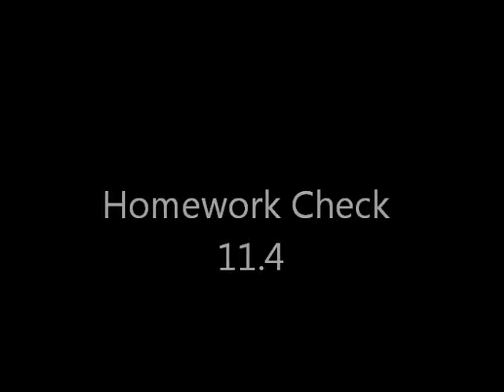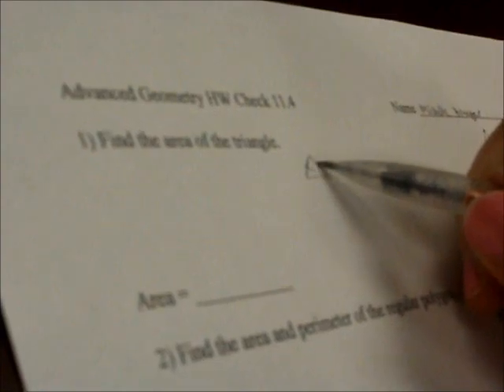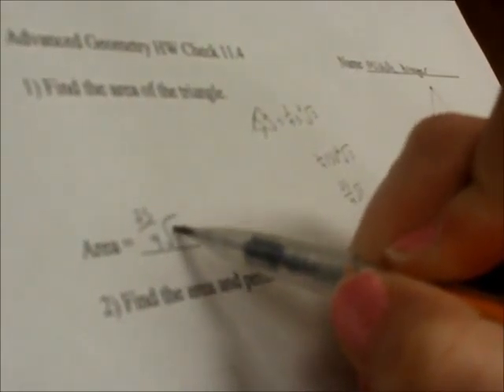11 4 video homework check